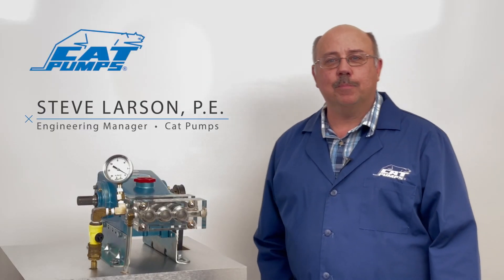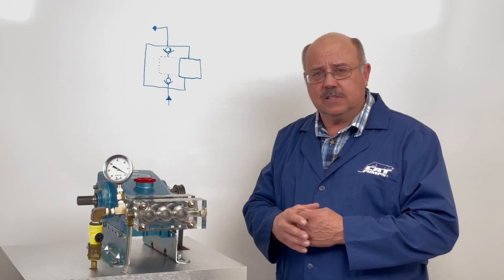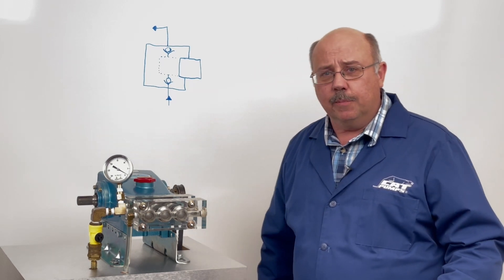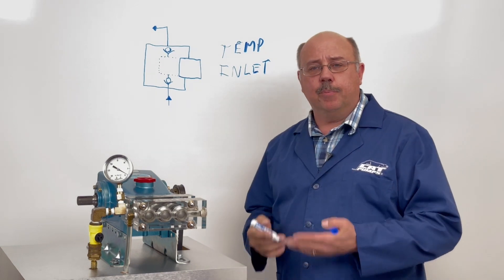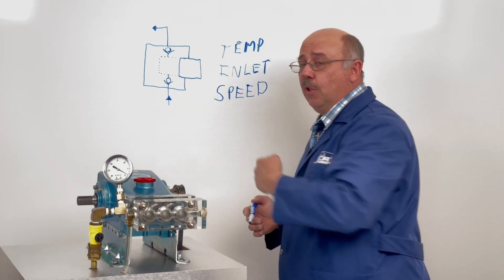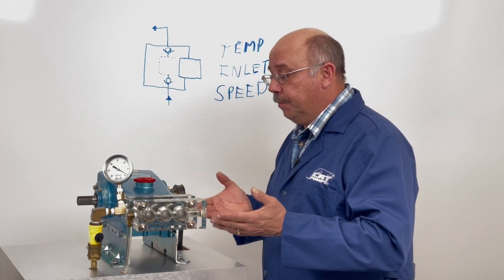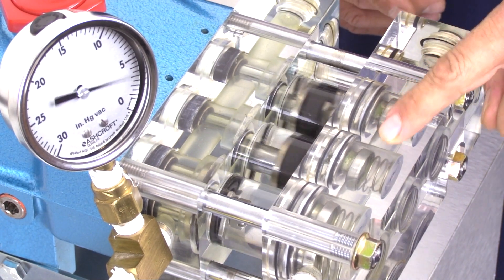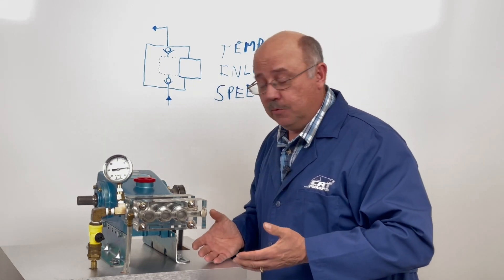Cavitation Pt 3 - Cat Pumps Whiteboard Sessions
What does cavitation look like in action? Steve Larson, P.E. and Engineering Manager, recaps the causes and effects of cavitation from previous videos and shows what cavitation looks like inside a pump during operation.